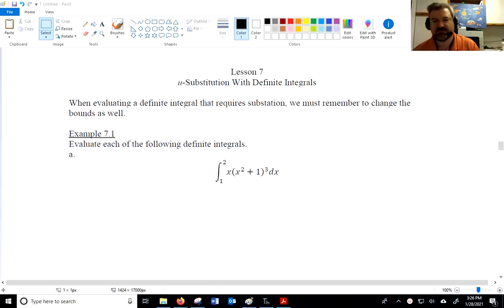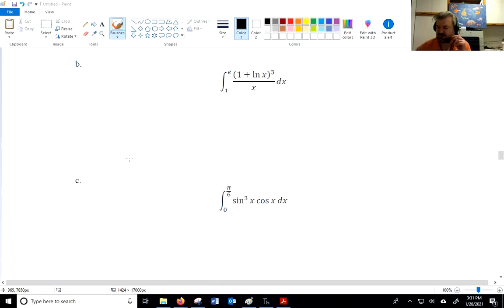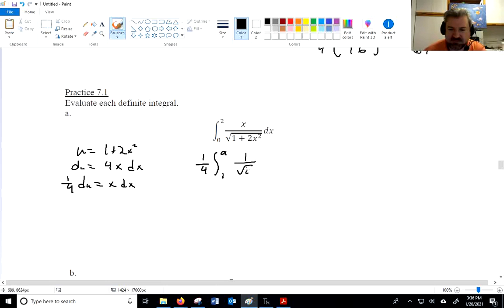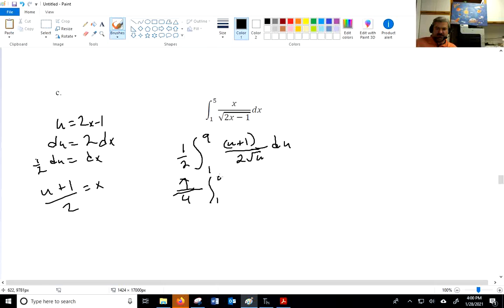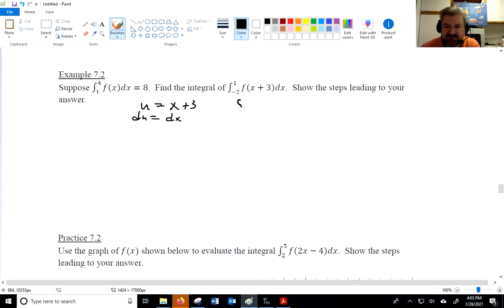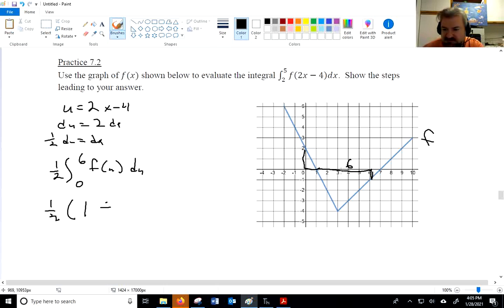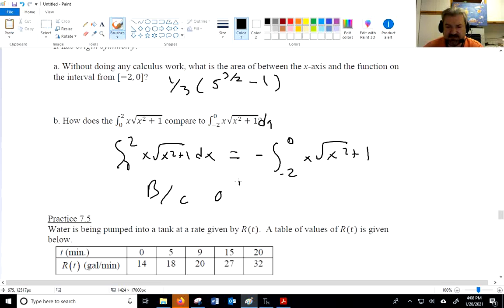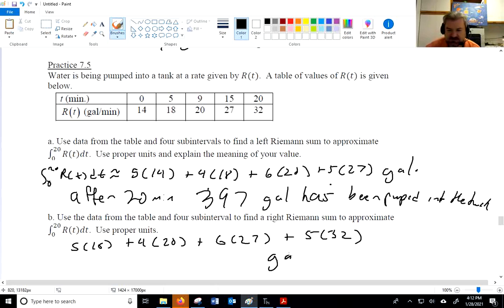Lesson 7 u Substitution with Definite Integrals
In this video we explore how to evaluate definite integrals with the Fundamental Theorem of Calculus that require an algebraic substitution.